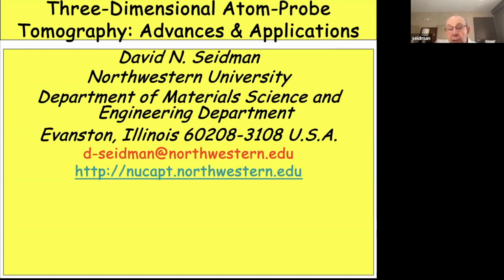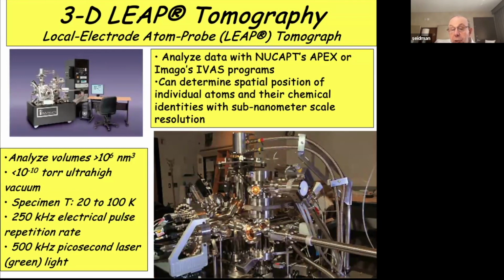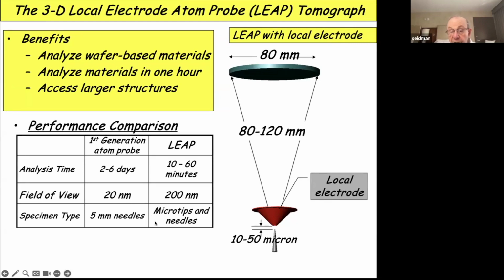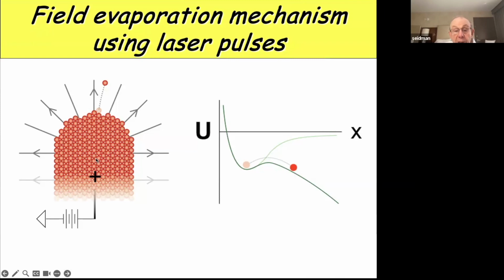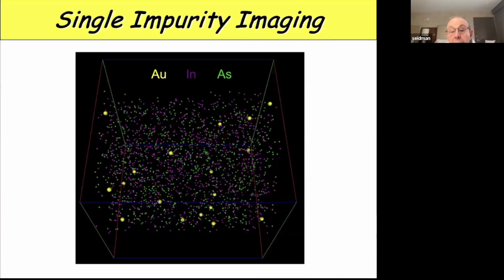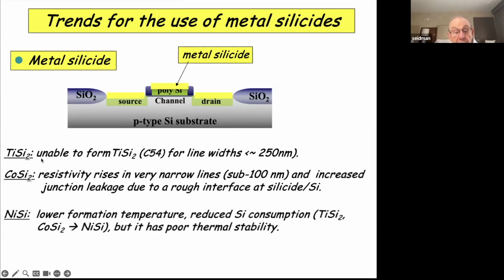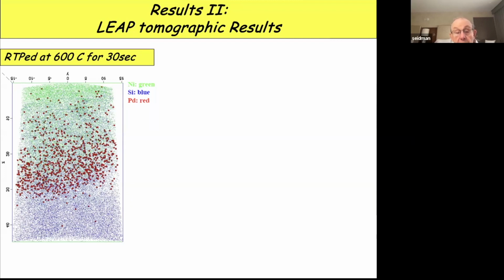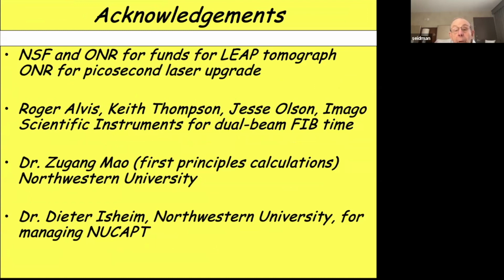Wilson Science and Technology Forum: David Seidman 4-25-24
Professor David Seidman will speak about Northwestern University’s Center of Atom Probe Tomography. He will explain what is an atom-probe tomograph and then describe two examples of its use: (1) determination of the ratio of carbon 12 (99%) to carbon 13 (1%) in nanodiamonds extracted from a famous meteorite, Allende, which was thought to have been formed  before our solar system was created, that is, greater than 4.5 billion years old. (2) the formation of silicon nanowires using aluminum as a catalyst and their complete chemical analysis using our atom-probe tomograph (APT).  The APT results are combined with transmission electron microscopy results, which gives a detailed picture of the how the silicon nanowires grow. The need for nanoscale characterization, as in semiconductor chip fabrication which we heard about recently, emphasizes the need for such powerful characterization tools.

David is Walter P. Murphy Professor Emeritus of Materials Science and Engineering and the Founding Director of the Northwestern University Center for Atom-Probe Tomography (NUCAPT). David earned his Ph.D. from the University of Illinois at Urbana-Champaign and M.S., and  B.S. from New York University, all in Physical Metallurgy. He joined the Northwestern University faculty in1985. He is a member of the National Academy of Engineering, His current interests center on three high-temperature superalloys: aluminum-based, cobalt-based, and nickel-based. He is specifically interested in understanding the first-order phase transformations (precipitation) that occur in these alloys on an atomic scale utilizing atom-probe tomography (APT) and correlative instruments, which provide information at larger length scales: transmission electron microscopy, scanning electron microscopy and optical microscopy. In the case of Nickel-based alloys he employs vacancy-mediated lattice kinetic Monte Carlo (LKMC) simulations, which complement and supplement the APT experiments and help to elucidate the mechanisms for nucleation, growth and coarsening.